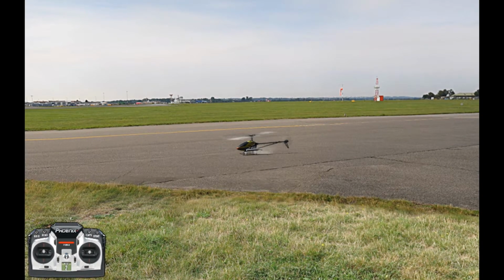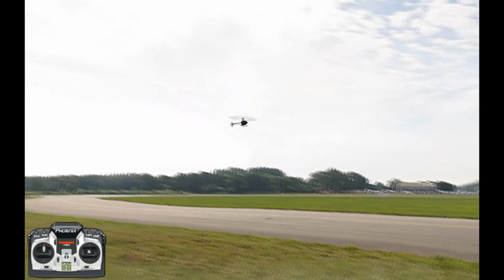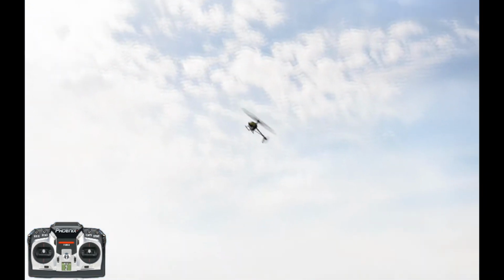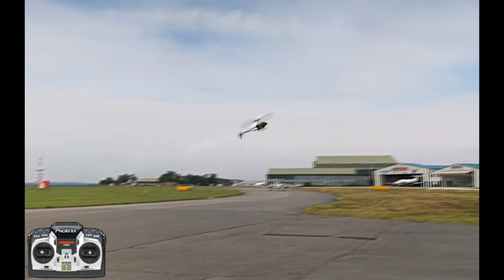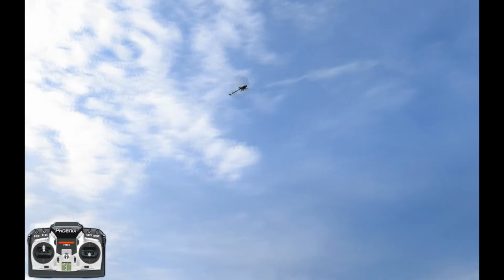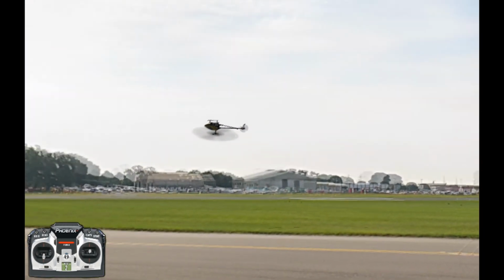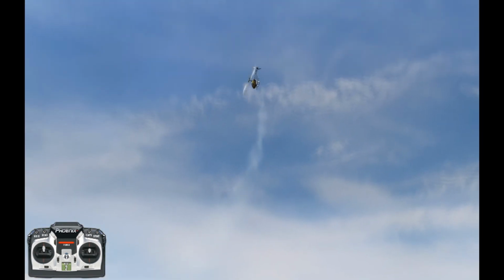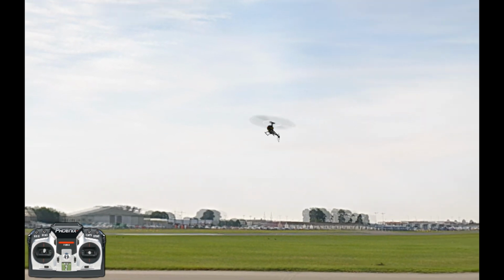Learning Loops - RC heli flight school v1.1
RC Flight video of how to perform loops and practice with a simulator.  In the video I describe how to perform loops and practice them so you can successfully start flying loops at the field.  This video is geared towards giving the viewer tips on what to practice to master sport and 3D flying.  For more information and the complete flight school video series